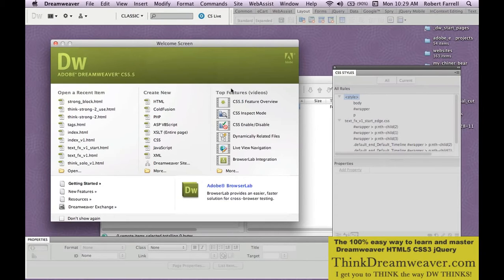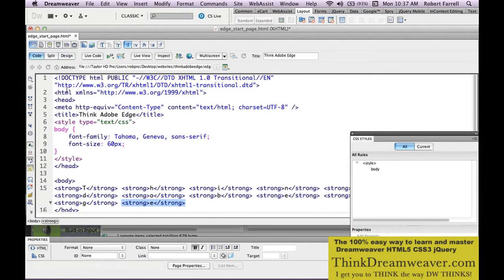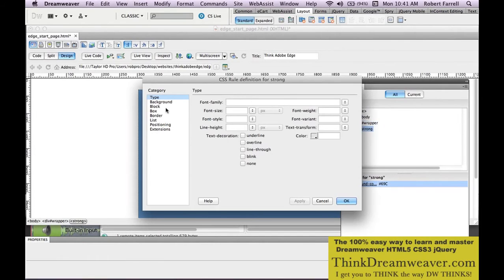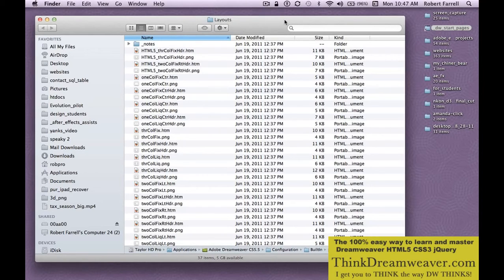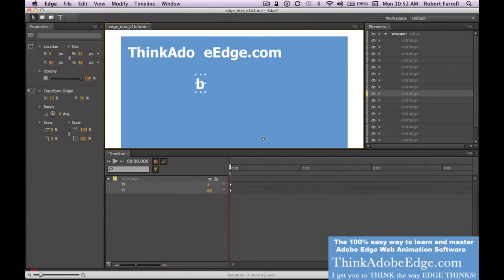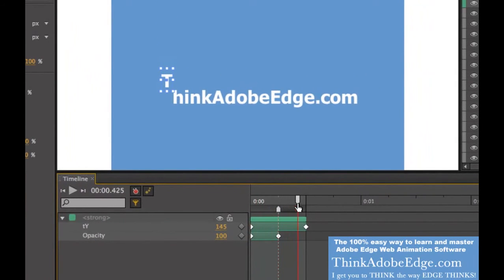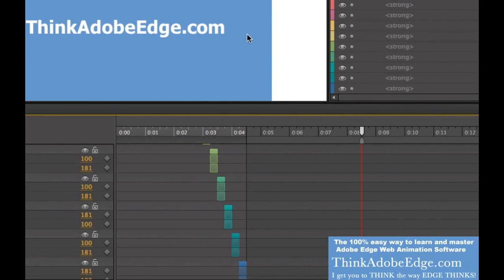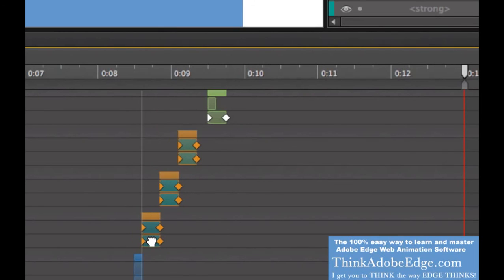Adobe Edge online video tutorial create web animation with no and code jquery online course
Learn to build design and edit jquery web interactive web animation with Adobe Edge software. Here is a $29 discount coupon for lifetime access to my A-Z Adobe Edge course on udemy.com
I upload and add new videos this is Edge video a few times each month

Carpe Diem - Robert